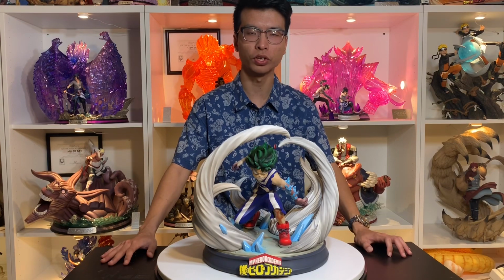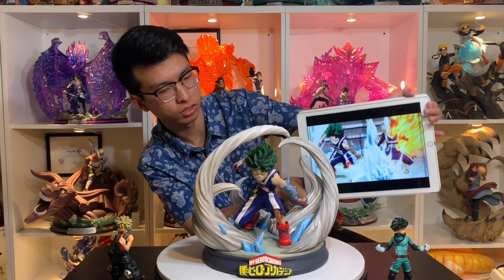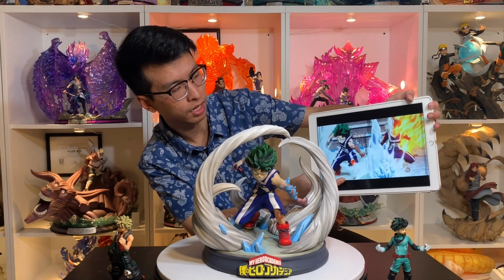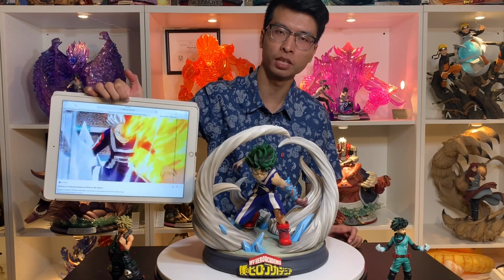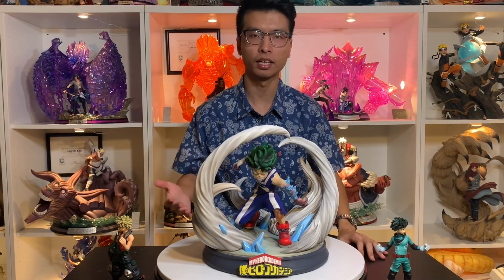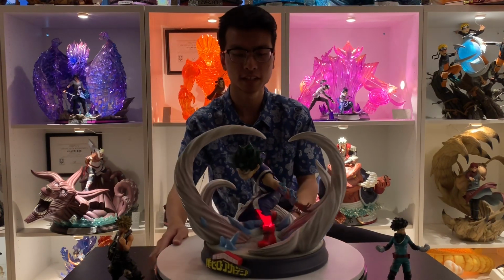Unboxing DEKU from My Hero Academia Statue by Ofubito, PLUS ULTRA!!!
►Deku Figure
►Bakugo Figure

►Cám ơn các bạn đã theo dõi và ai đam mê sưu tập thì hãy vào facebook group của mình Anime Figure & Statue Vietnam.
►I don’t own any rights to the anime or its music.
►The Song is a COVER and recorded and produced by Friedrich Habetler.
►Original by Yuki Hayashi.